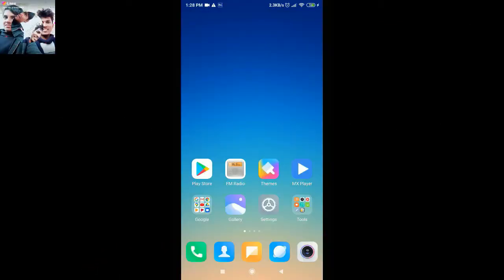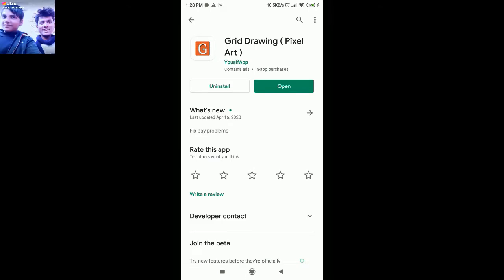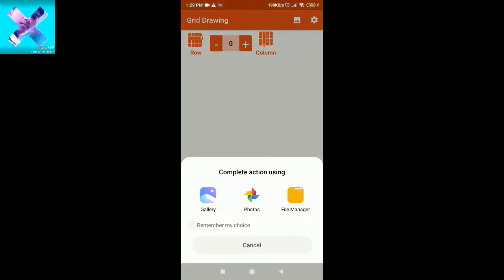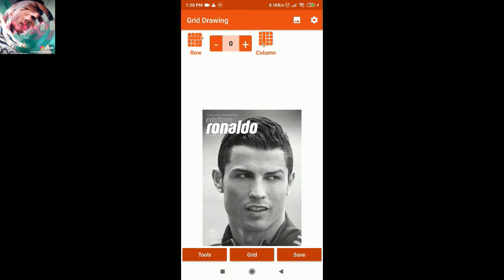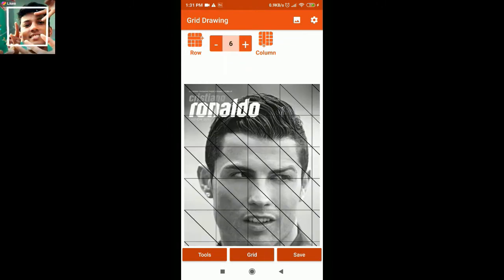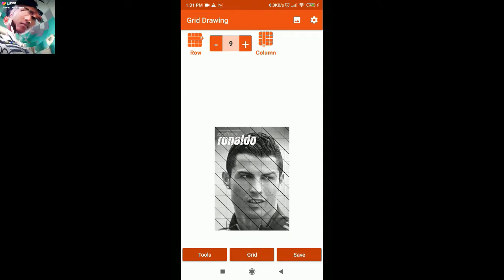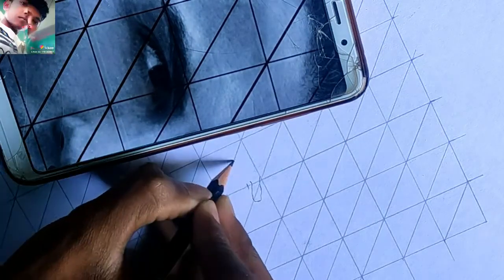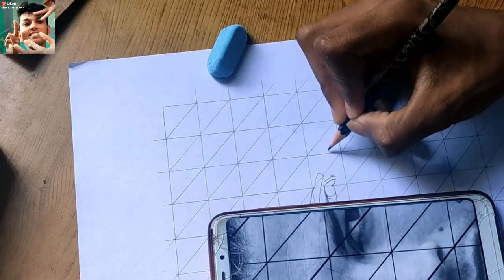Simplest Method For Sketching | How To Draw Using Diagonal Grid Method | Baliram Pandit Arts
Hello Guys ,

Do you want to know the easiest and simplest method of sketching potraits or any artworks of your wish ,

Then This Video Is for you guys ,
The diagonal Grid Method ,

I have told everything regarding the Diagonal Grid method in this video including the app

Some Keyterms :

nepali artist
easiest method for sketching
simplest method for sketching
diagonal grid method